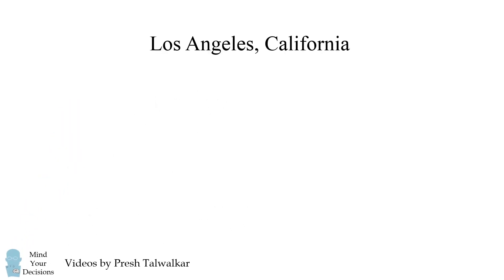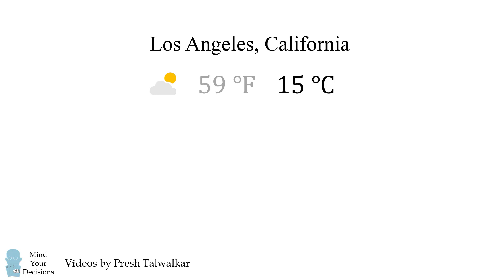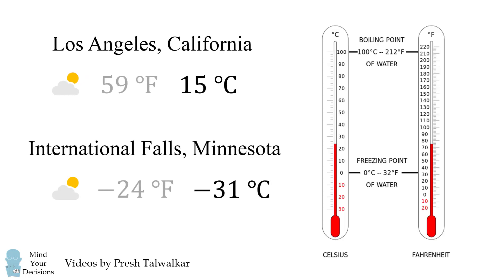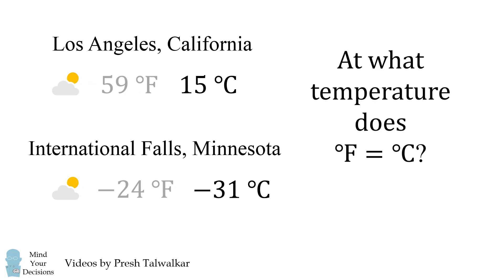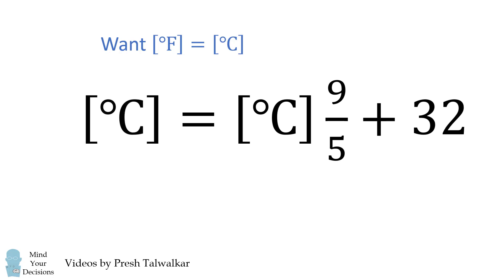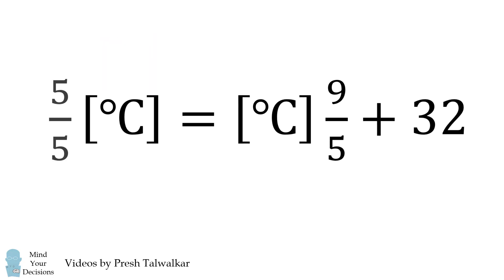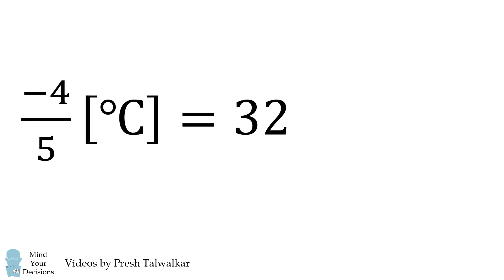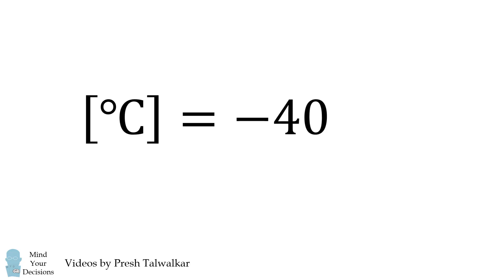When Does Fahrenheit = Celsius?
In parts of the United States, the temperature in F is nearly the same as in C. When are the two temperature scales exactly equal? I go over this common textbook problem in this video. Stay warm!